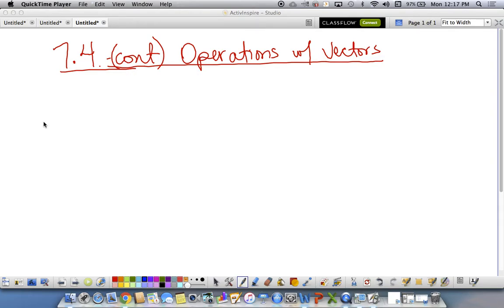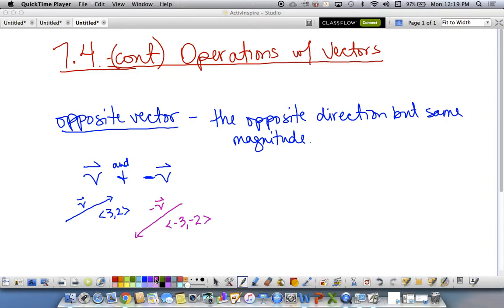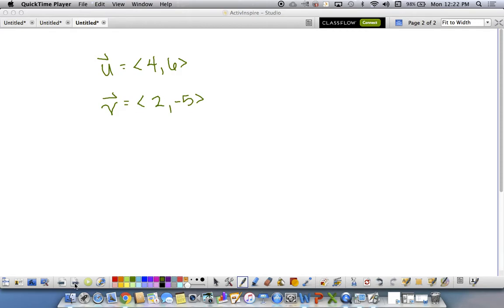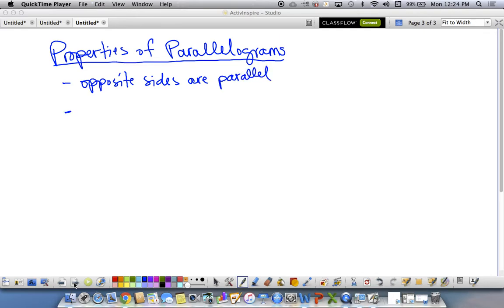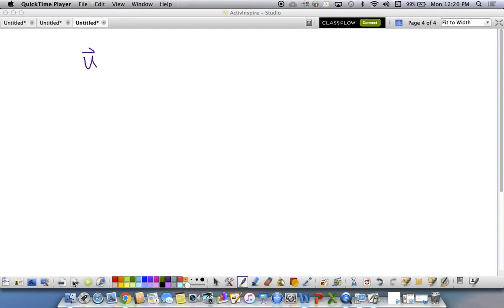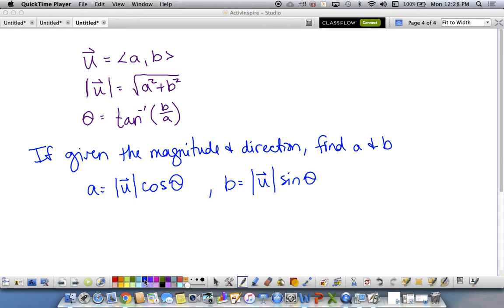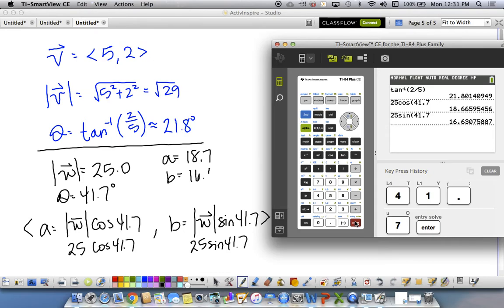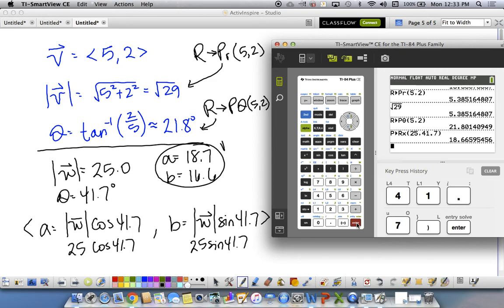Trig Jrs 7 4 cont